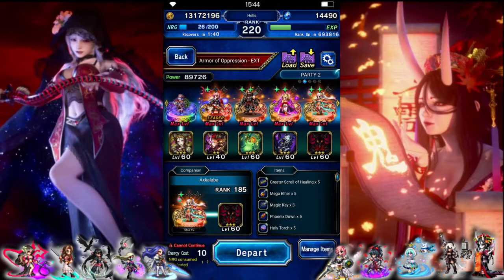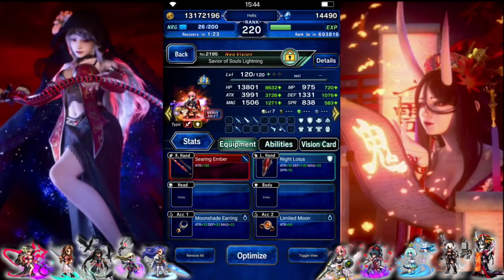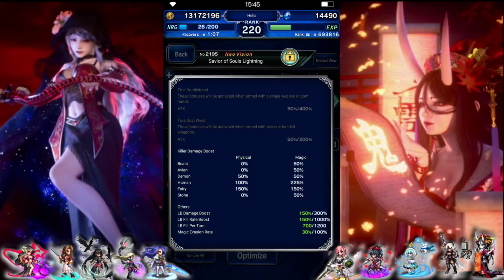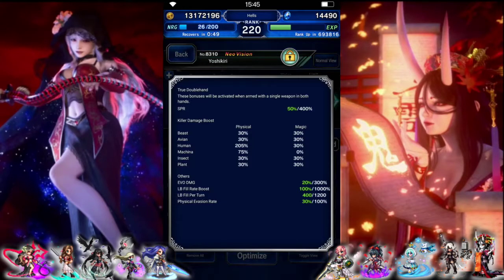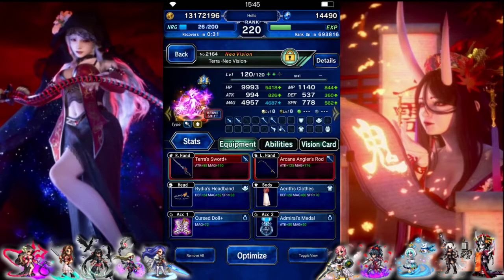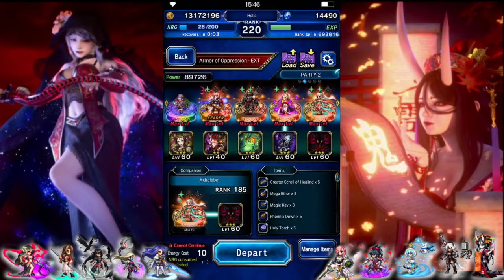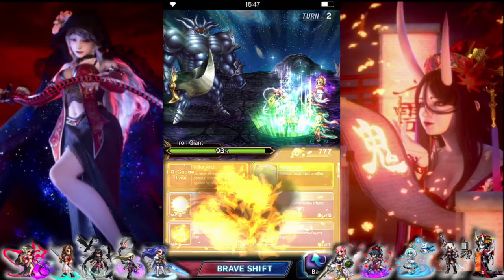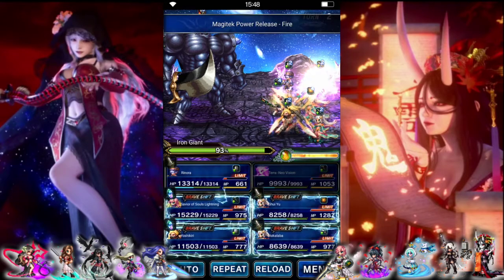[FFBE] Armor of Oppression - EXT - All Missions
First run through the new Iron Giant trial.  Managed to get all missions but was not a clean run overall.  Learned a lot and team overview at start.